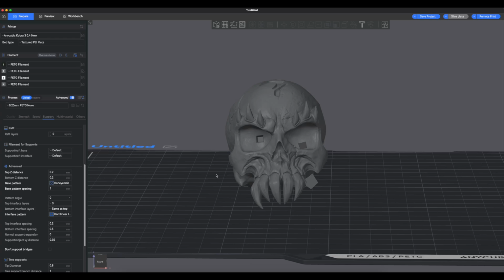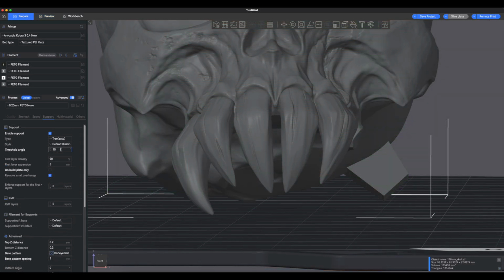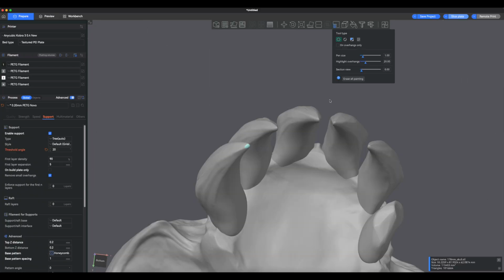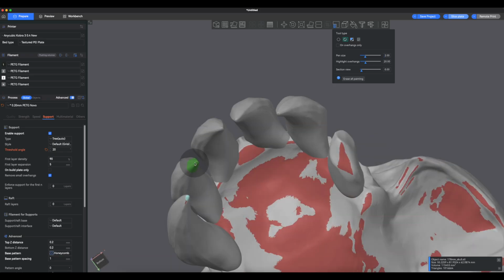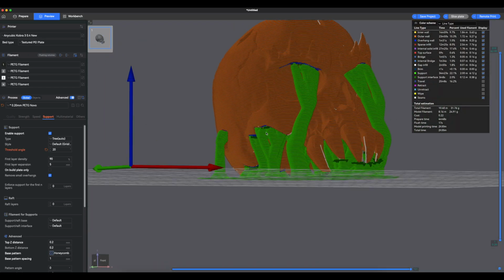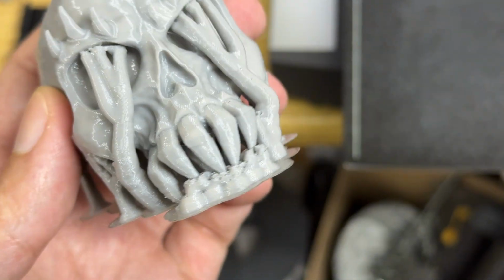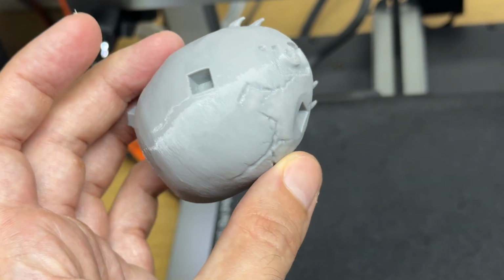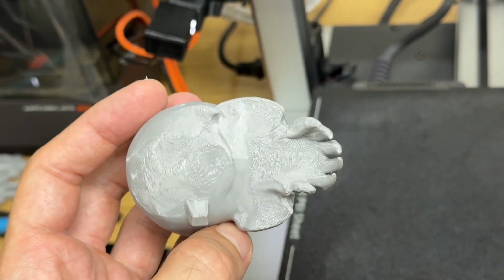Orca Slicer Better Tree Supports Thin Parts Trick 3D Printing Delicate Parts Pockets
Tree supports Trick for delicate parts - PrusaSlicer, SuperSlicer, Bambu Studio, OrcaSlicer, Anycubic Slicer, and Creality Print.
➥ A lot of valuable things seen on my channel are Pro tip - search for something you need and after that check SUPER DEALS section. Come back to thank me!